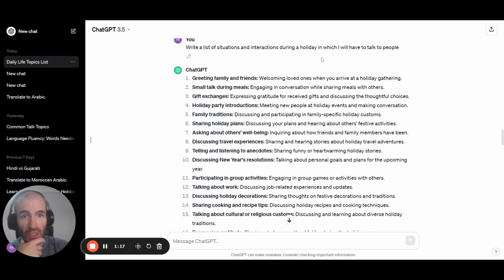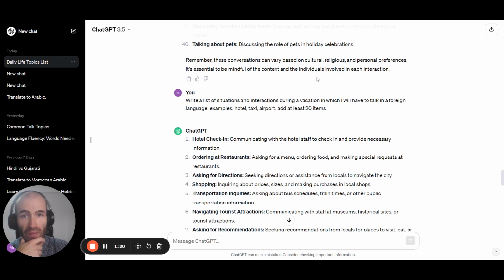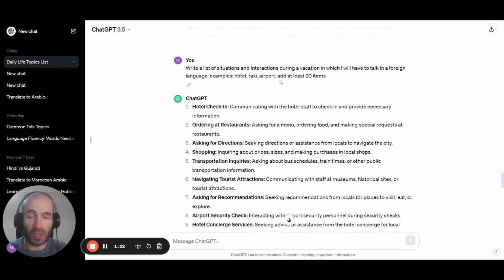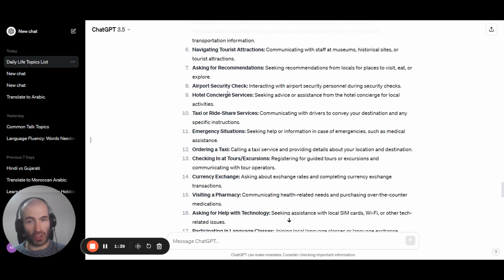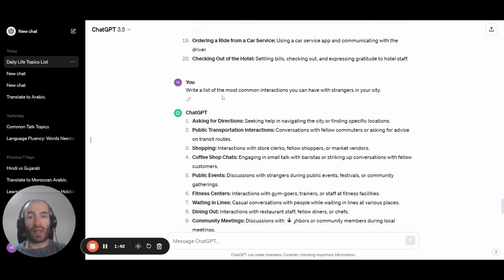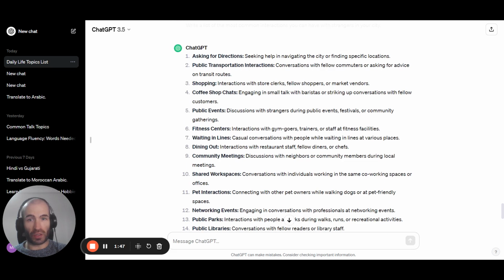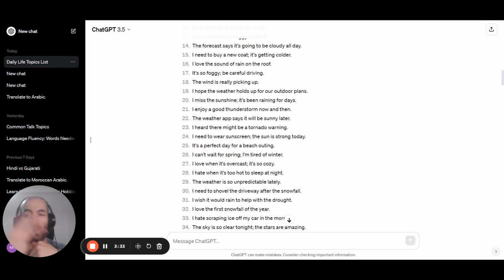How to use ChatGPT to learn languages FAST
Natural Language Learning Workshop
A 3-Day Live Workshop to turn you into a language learning expert:
 • Memorize +1,000 words/week.
 • Learn +1,000 useful sentences for conversation.
 • Speak fluently with a good accent.
 • Use correct grammar without studying rules.
 • Be able to understand native speakers.
 • Master every technique you need to learn languages fast.
 • Plan your learning effectively to get results.
In 1 month and 3 sessions you will improve your comprehension and speaking a lot in the language that you are learning.
You will also have the skills to continue improving fast in that language or any other languages you want to learn in the future.